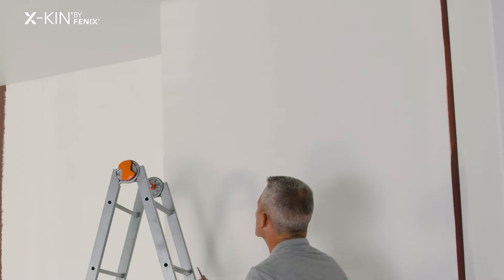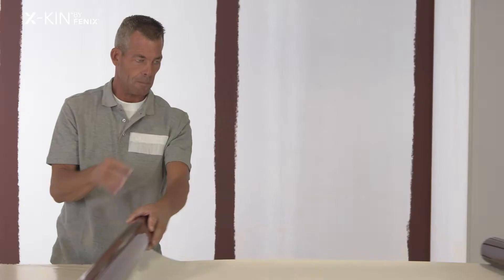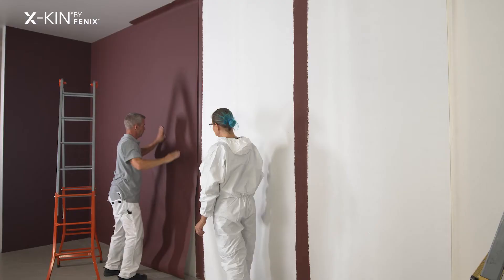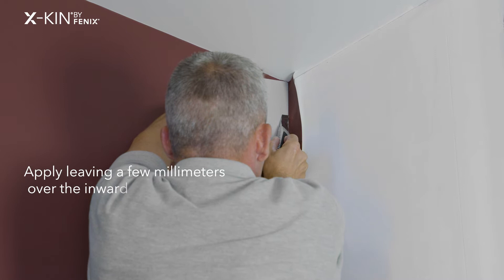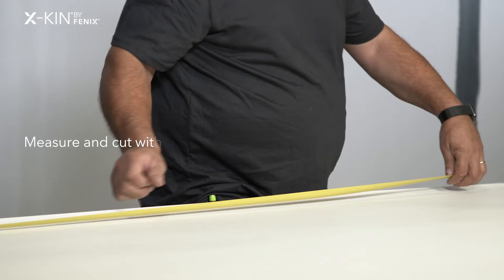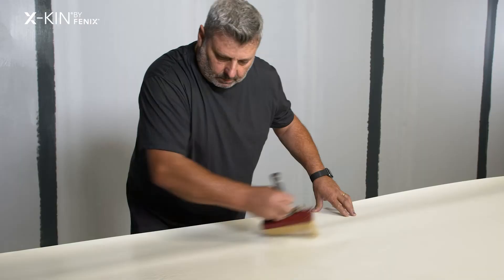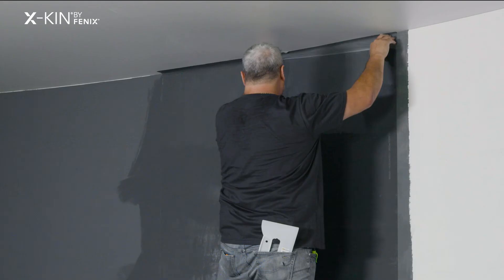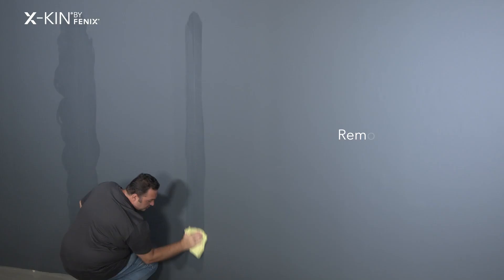X-KIN® by FENIX® installation stories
X-KIN® by FENIX® is an adaptable surface material that can be applied to interior walls, just like wallpaper. With X-KIN, FENIX materials enter your home for a new FENIX experience, closer to you.

X-KIN is available in four shades that harmoniously match FENIX materials: Rosso Jaipur, Verde Comodoro, Grigio Londra and Grigio Bromo. Thanks to its proprietary technology, X-KIN is extremely matt, incredibly soft-to-the-touch, anti-fingerprint and with an excellent colour fastness to light, and it combines aesthetic beauty with technical performance. The ultra-opaque and soft touch material gives every space a contemporary twist and a timeless style.

This video shows different installation approaches of X-KIN: two installers share their experience, identifying the steps they followed during the wall covering application.
As it can be seen, the differences in their approach do not compromise the quality of the application.

00:00 FENIX presents X-KIN
00:34 How to install X-KIN

X-KIN INSTALLATION STORY 1

00:56 Prepare the wall
01:21 Cover and paint the corners
01:55 Cut X-KIN to size
02:24 Apply the glue on the wall with a roller
02:53 Remove the protective foil and apply X-KIN on the wall
03:36 Remove air bubbles
03:50 Joints and excesses handling
05:30 Remove glue residues

X-KIN INSTALLATION STORY 2

05:56 Prepare the wall and paint the joints
06:50 Apply the glue on the wall with a brush
06:57 Apply the glue on X-KIN
07:05 Fold X-KIN and apply on the wall
07:59 Cut the excesses and remove the protective foil
08:47 Joints handling

09:46 X-KIN features